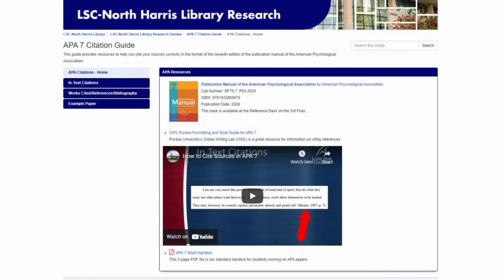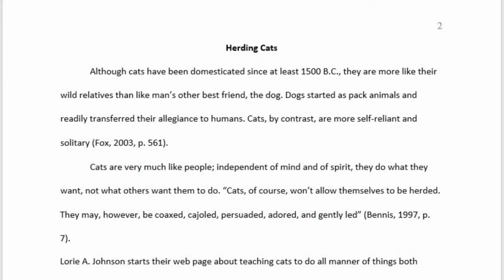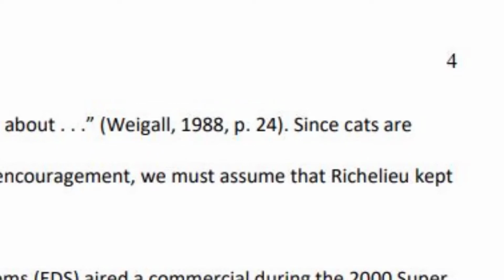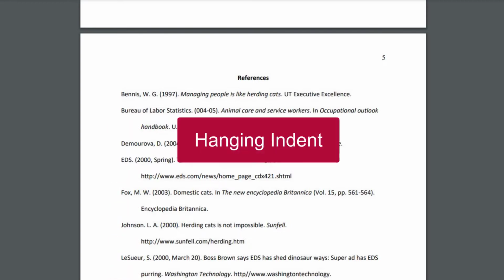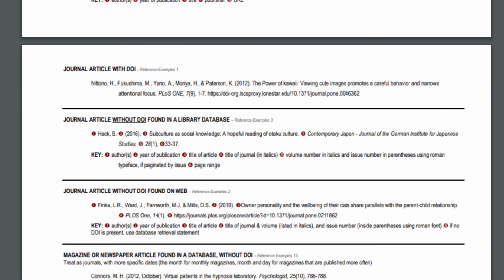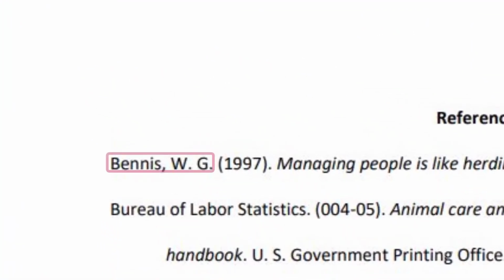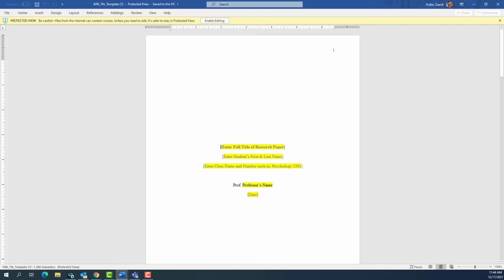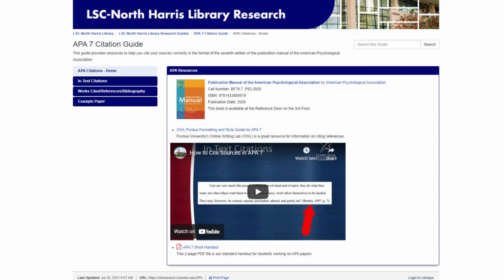Citing and Formatting in APA 7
This video explains how to cite your sources and format your papers in the style of the 7th edition of the American Psychological Association.